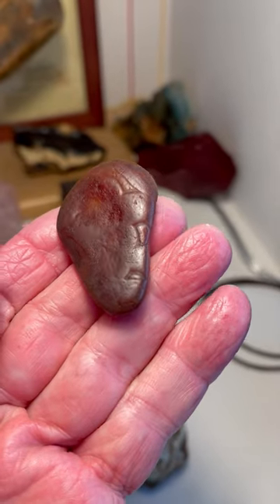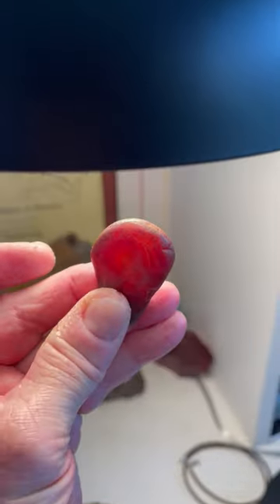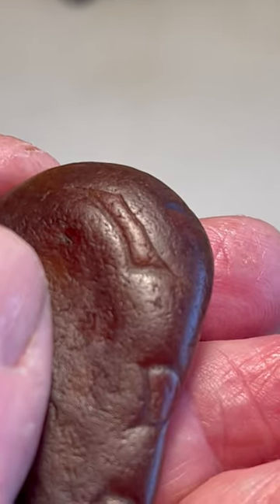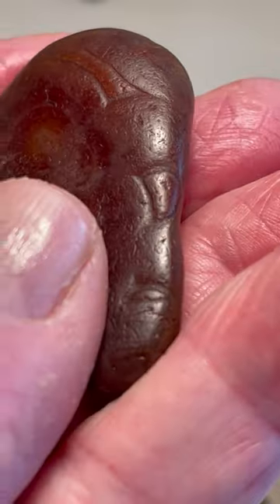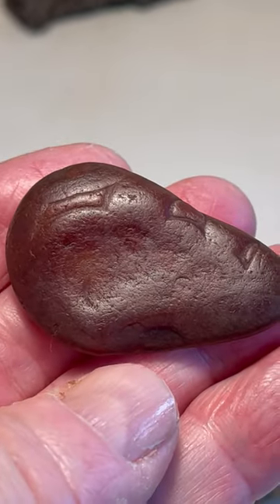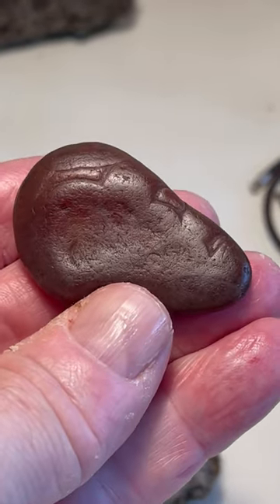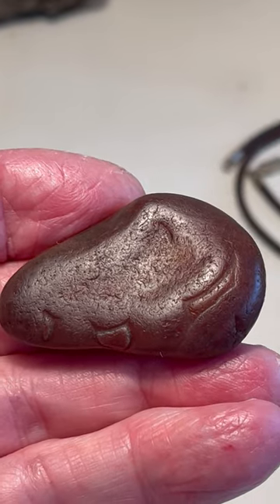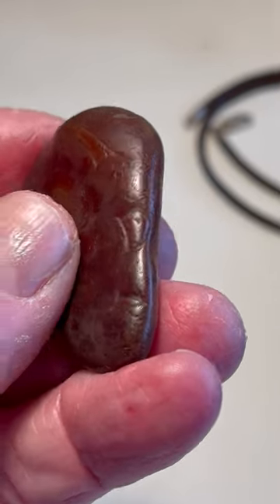Carved Face and Mammoth Effigy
During the Paleolithic era, face and mammoth carvings were commonly depicted in effigies called Story Stones. The Paleolithic era, also known as the Old Stone Age, spanned from around 2.6 million years ago to about 10,000 BCE. During this period, early humans created various other forms of art, often using tools made from stone, bone, and antler.

Cave Paintings: One of the most famous forms of Paleolithic art is cave paintings, found in several locations around the world. The best-known examples are the cave paintings in Lascaux, France, and Altamira, Spain. These paintings typically depict animals, including mammoths, as well as abstract symbols. Faces are less commonly depicted in cave art, but handprints and stencils are sometimes found.

Venus Figurines: Small sculptures known as Venus figurines are another type of Paleolithic art. These figurines, often depicting exaggerated female forms, are found in various parts of Europe. While not specifically faces or mammoths, they represent a different aspect of the artistic expression of Paleolithic people.

Portable Art: In addition to cave paintings and figurines, there are examples of portable art from the Paleolithic period. This includes engravings on bone or antler, as well as carvings on stones. Some of these carvings may represent animals like mammoths, while others could include abstract symbols.

It's important to note that the exact meaning and purpose of Paleolithic art are still subjects of debate among archaeologists and anthropologists. Some theories suggest that these artworks had religious or ceremonial significance, while others propose that they served practical purposes, such as aiding in hunting rituals or representing the natural world around them.